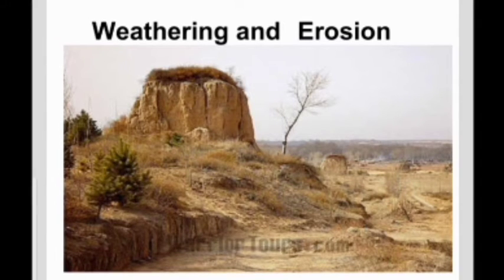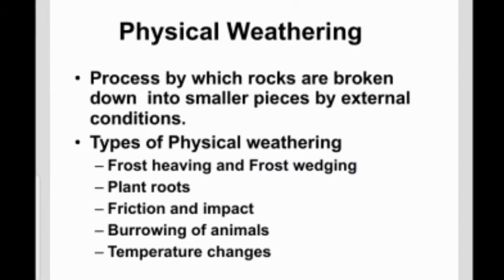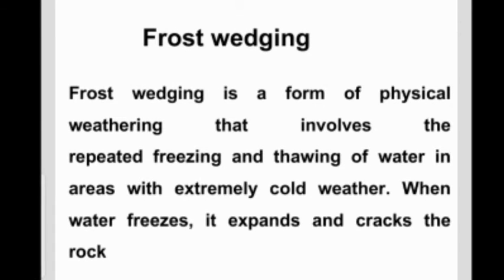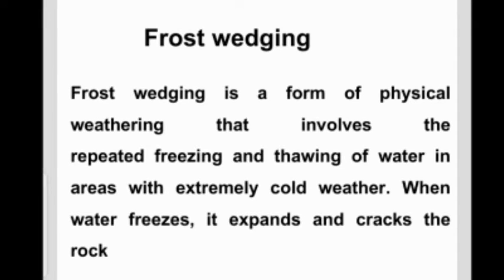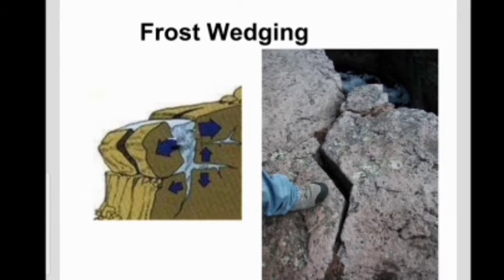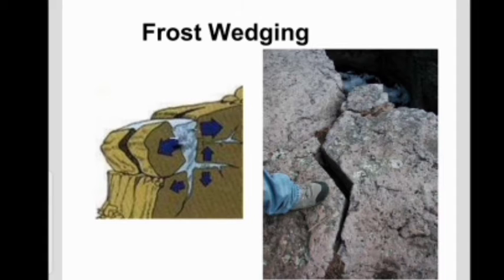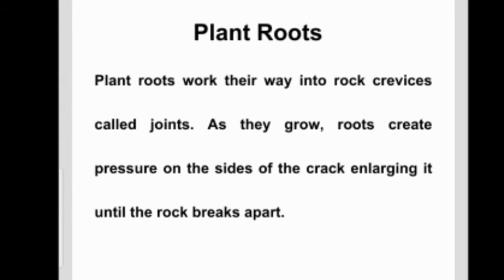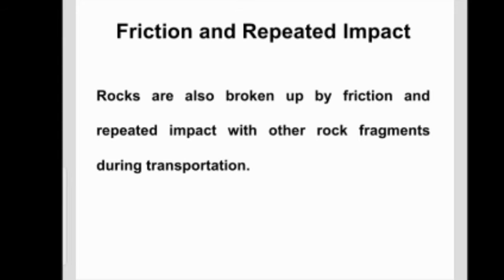What is weathering?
weathering Kia hai?
weathering
lose materials
breakdown
types of weathering
when rock break down into small pieces is called weathering.